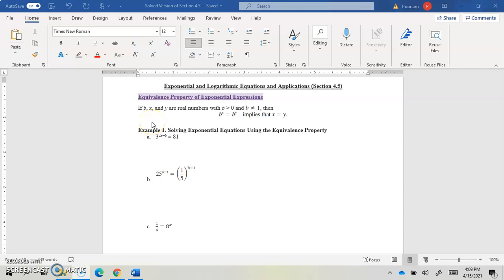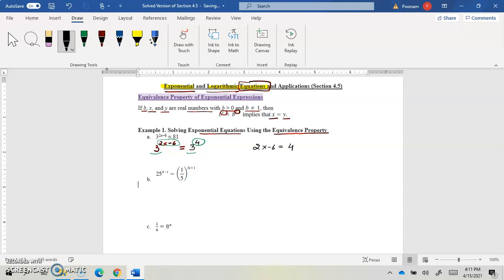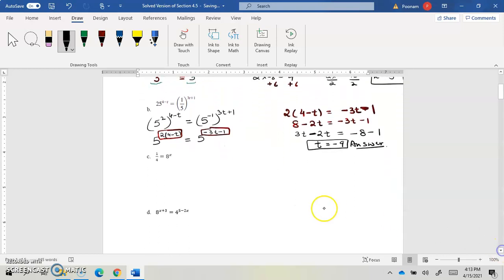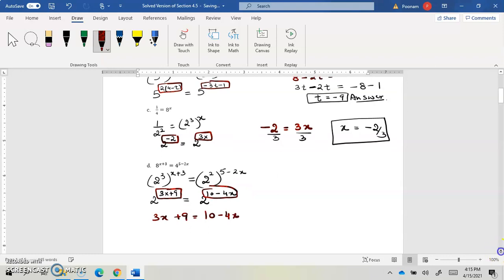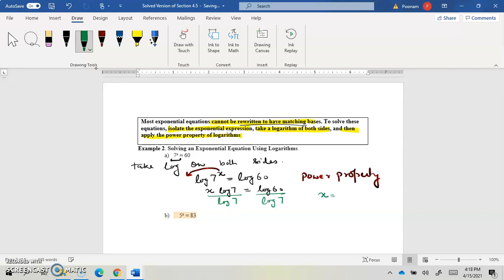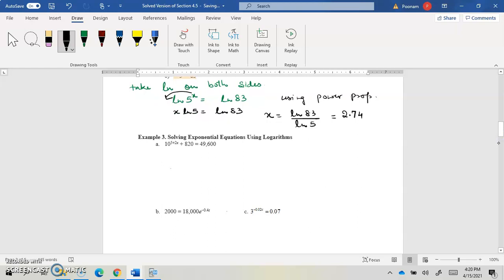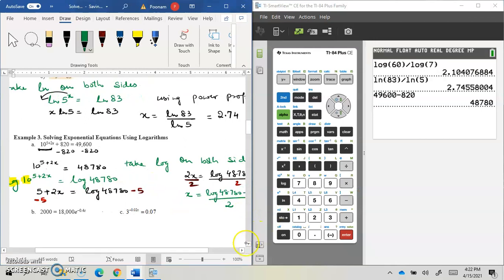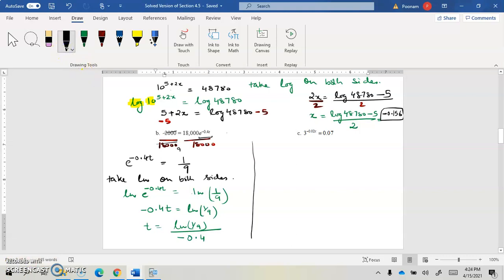Logarithmic and Exponential equations (College Algebra ) Part 1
Log equations and exponential equations